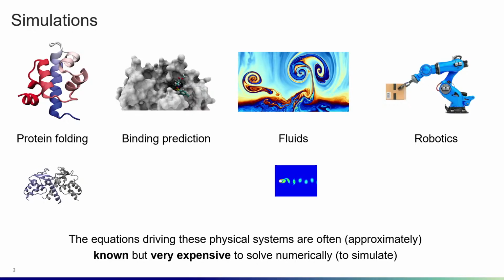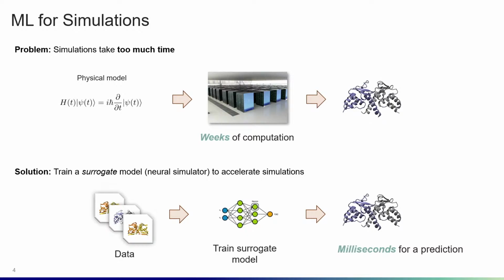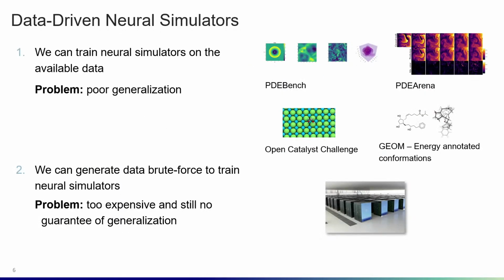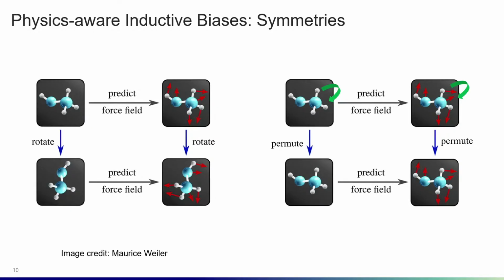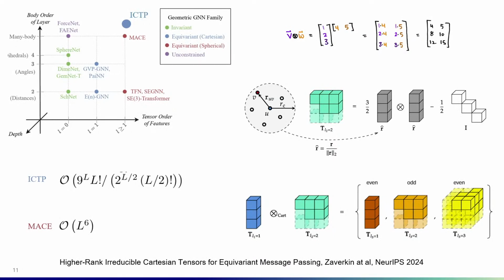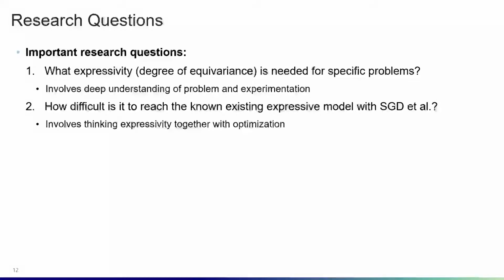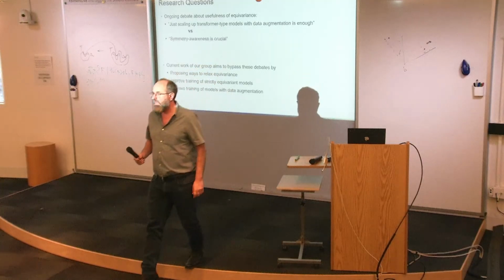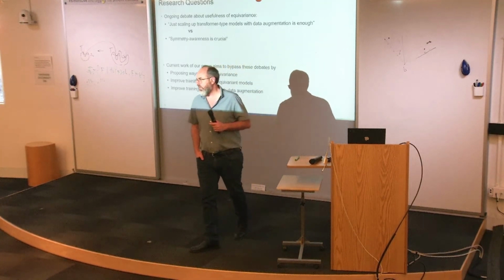Wrap up and reflection talk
Mathias Niepert (University of Stuttgart)